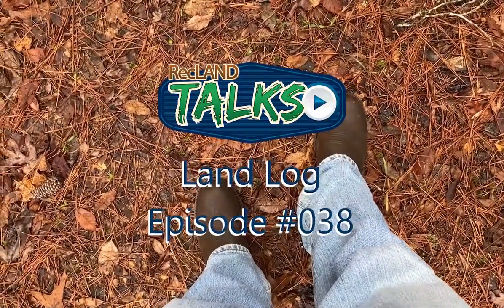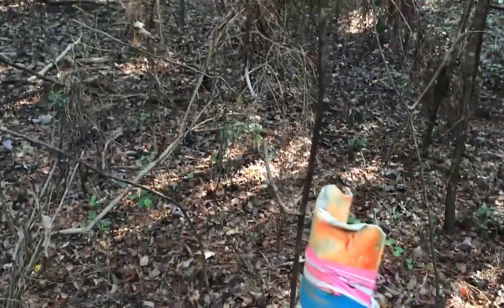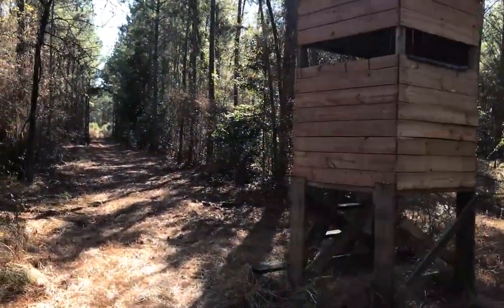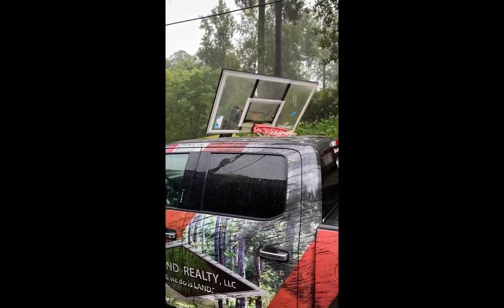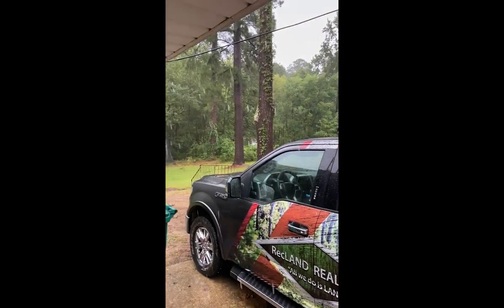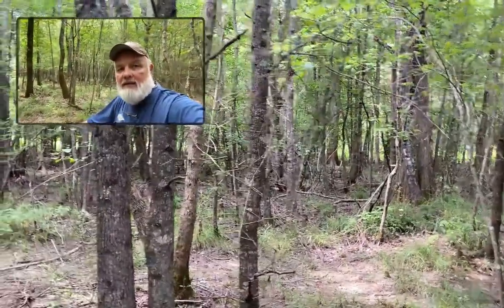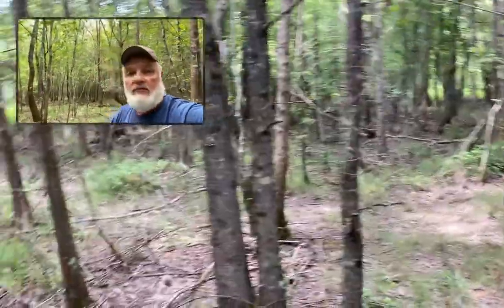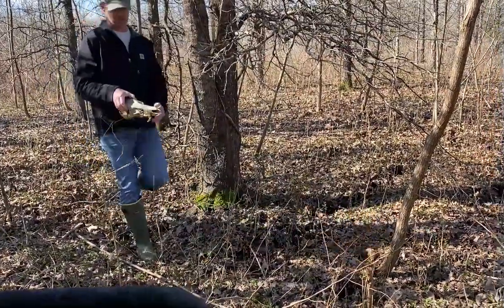Rural Real Estate - Behind the Scenes - #038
In this video, Pat Porter, LandBroker for RecLand, shows a little more behind the scenes activity of land agents in the rural real estate business.

RecLand Talks is the video blog for RecLand and provides a behind the scenes look at our land brand and the outdoor lifestyle. We try to give you some insight into the rural real estate business and offer ideas and information to help you better manage and enjoy your own property.

NEW INFO / QUESTION: Hey! I'm thinking about offering formal phone and/or Zoom consultations for land agents. I get so many emails and follow up calls from folks asking questions about the land biz, marketing, social media, etc. I'm always glad to help, but it's getting to be pretty time-consuming. I was considering offering 30 minute (probably turn into 30-45 minutes!) sessions for $75. What do you think?

Chapters:

0:00 - Intro
0:18 - Find the Corner
0:40 - Deer Stand in Pine Plantation
0:51 - Hurricane Laura's Gift
1:15 - High Water
1:24 - In a Clear Cut
1:50 - 4 Wheeler thru CRP
1:58 - In a Bottom Talking Timber
2:35 - Hog Skull
2:41 - Pro Tip

Podcasts: 2 Shows

iTunes & Android: Just search for RecLand Talks and RecLand Realty - anywhere you listen to podcasts.

Snail Mail:

RecLand
410 Olive Street
Monroe, LA 71201